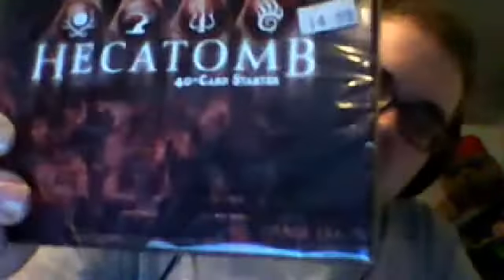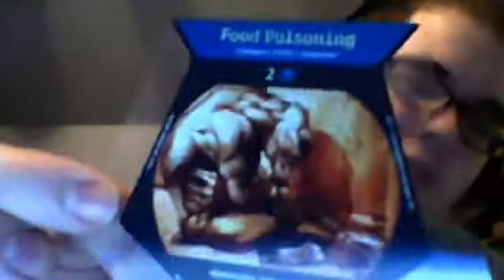Lost CCG Files Part 8: Hecatomb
WOTC made this game? Really?